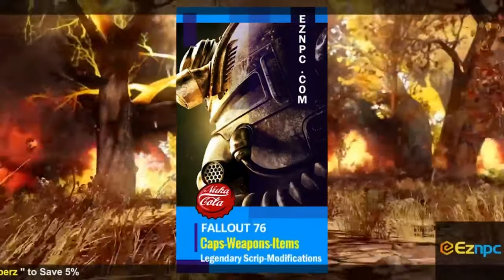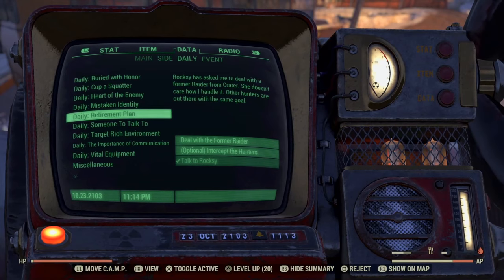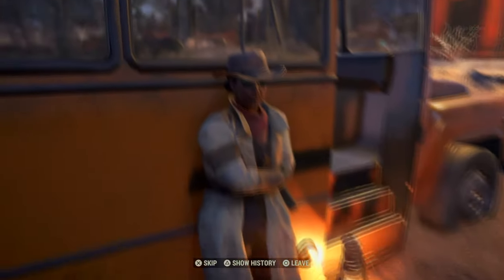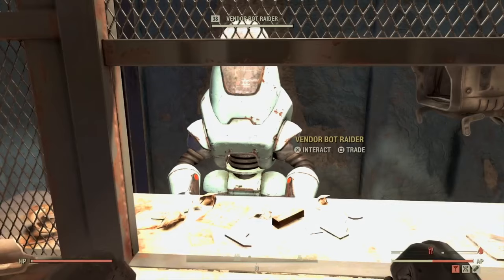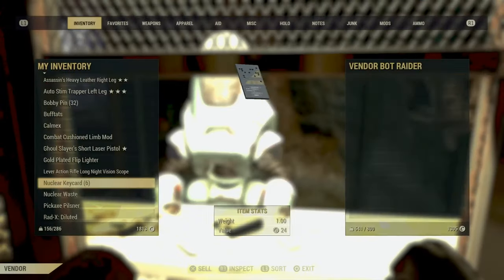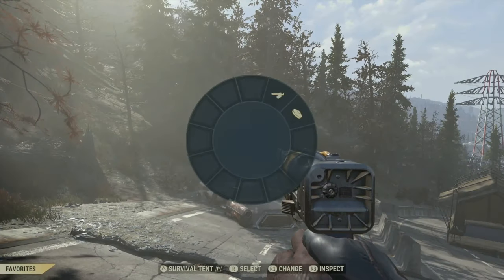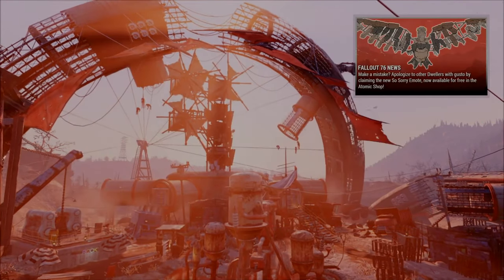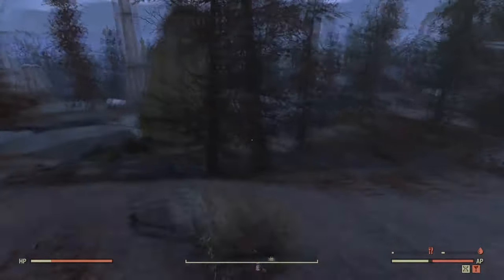FALLOUT 76 BEST 4 GLITCHES WORTH DOING!! | EASY USEFUL GLITCHES! | SIMPLE QUICK GLITCH TUTORIAL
Hope you guys enjoyed this little compilation of useful glitches. definitely use them ;)

➤ Buy Fallout 76 Bottle Caps & Items Fast, Safe & Easy!